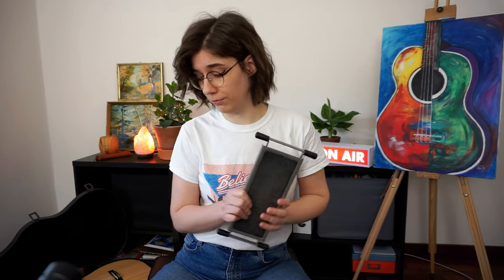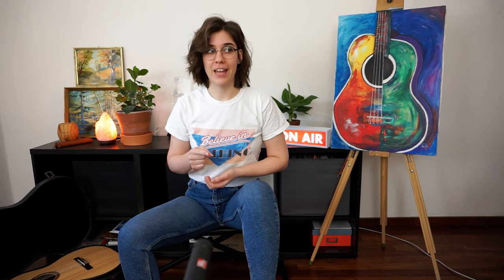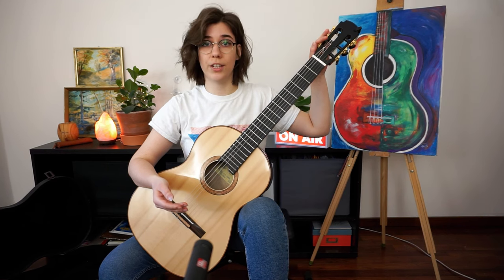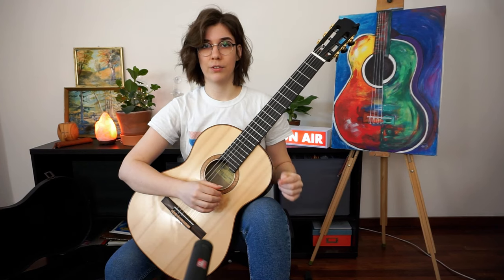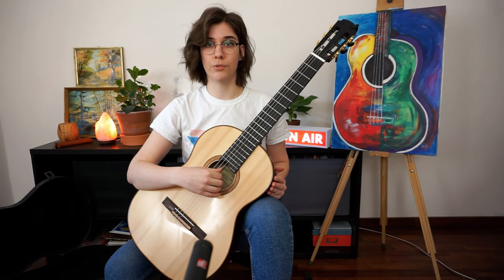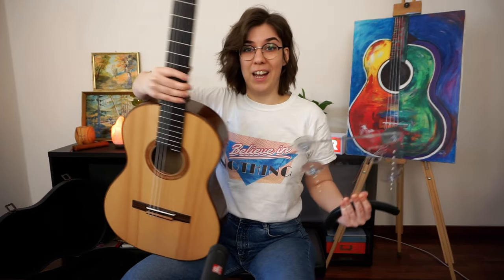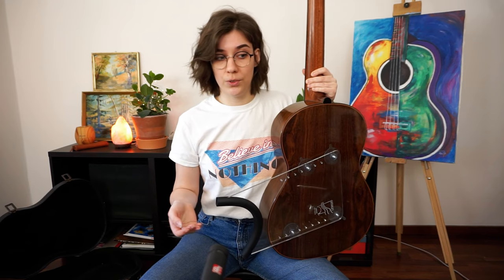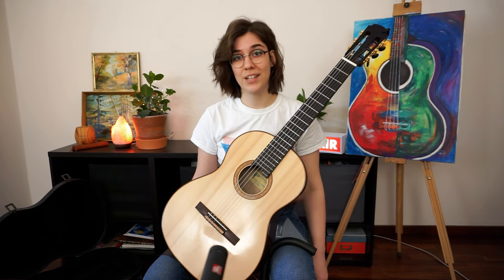Minimal Effort, Maximum Comfort - how to hold the classical guitar PROPERLY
In this video I'm talking about how to sit with a classical guitar properly, how to hold the instrument so you can play freely. I also talk about guitarlift at the end of the video.

Thank you for your attention, have a nice one!

My favourite 11 excercises collection is available now in my shop!

Time code:
0:00  Intro
0:41  Basics with footstool without guitar
4:12  Adding the guitar in the picture
7:09  Basic right hand concept
8:43  Summarise
10:39 Chair height and buying tip
11:51 Critique of footstool
12:45 Introducing guitarlift as an alternative
14:34 Finding posture with guitar supports
16:13 Please like and subscribe!